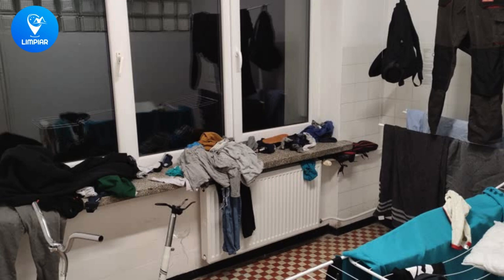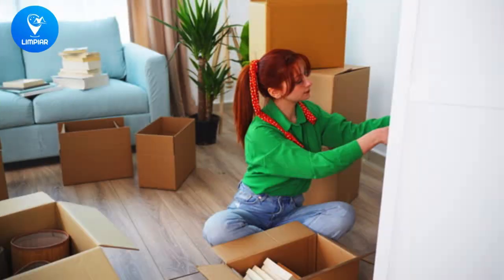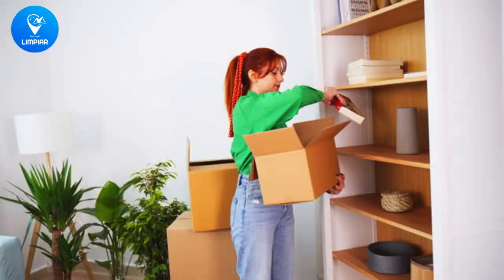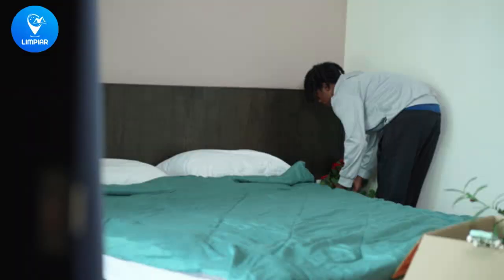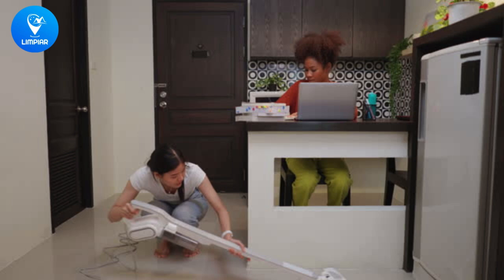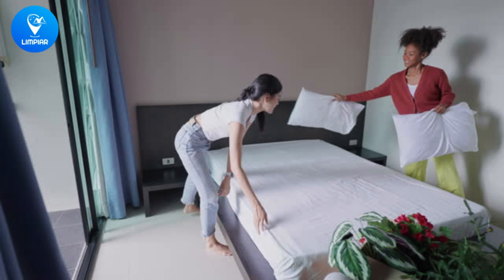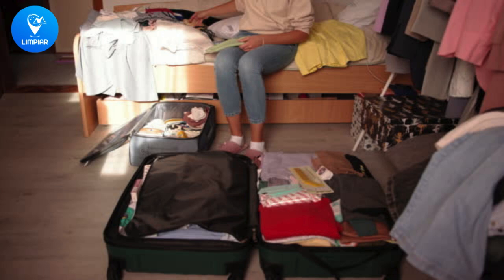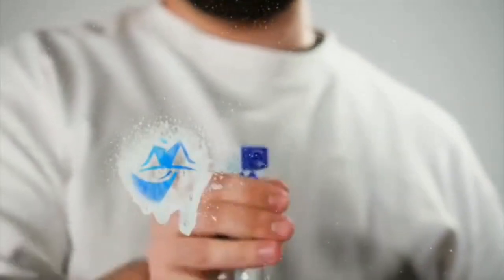The Ultimate Cleaning Hack Every College Student Needs to Know | Survive Dorm Life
Get ready to level up your cleaning game! As a college student, keeping your dorm room clean and organized can be a challenge. But, with this ultimate cleaning hack, you'll be able to tackle even the toughest messes in no time! From maximizing storage space to banishing germs and grime, we've got you covered. Say goodbye to messy dorm rooms and hello to a stress-free semester!